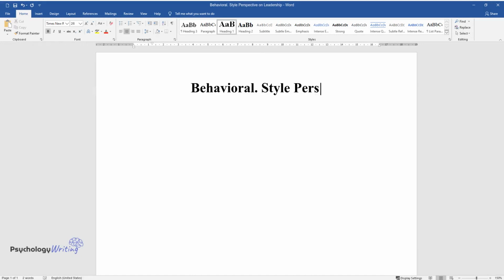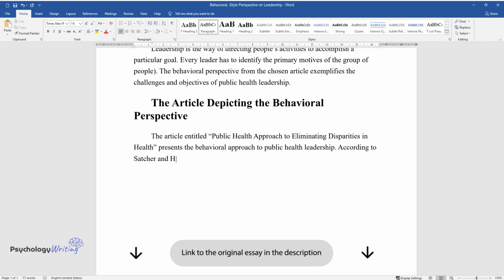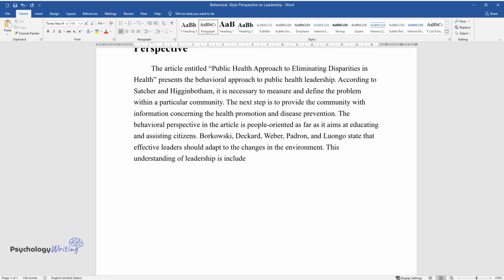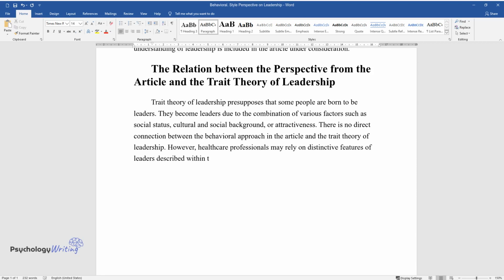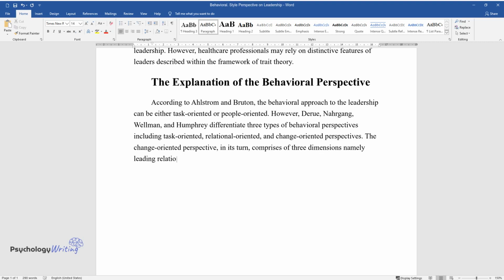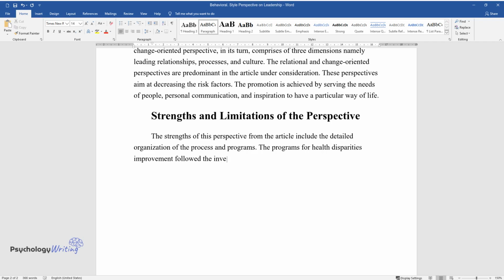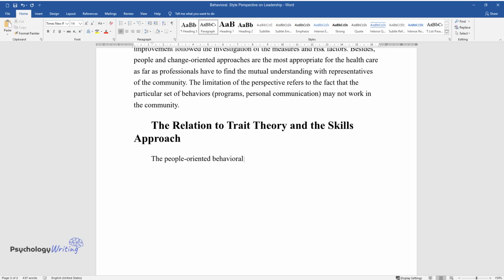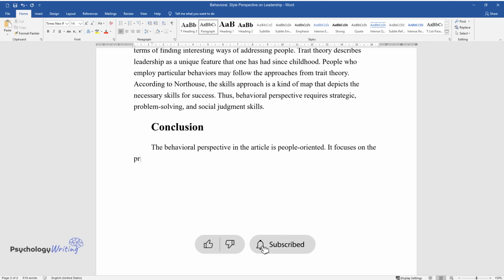Behavioral. Style Perspective to Leadership - Essay Example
📝 Essay description: The behavioral perspective in the article is people-oriented. It focuses on the promotion of changes within the community that will eliminate the disparities and risk factors.

ℹ️ Subjects: Behaviorism
ℹ️ Words: 546
ℹ️ Pages: 2

📚 Reference list:
Ahlstrom, D., & Bruton, G. (2009). International Management: Strategy and Culture in Emerging World. Boston, MA: Cengage Learning.
Bauer, T., & Erdogan, B. (2009). Organizational Behavior. Washington, D.C.: Flat World Knowledge, Inc.
Borkowski, N., Deckard, G., Weber, M., Padron, L., & Luongo, S. (2011). Leadership development initiatives underlie individual and system performance in a US public healthcare delivery system. Leadership in Health Services, 24(4), 268 – 280.
Derue, D., Nahrgang, J., Wellman, N., & Humphrey, S. (2011). Trait and Behavioral Theories of Leadership. Personnel Psychology, 64(1), 7-11.
Martin, B. (2006). Outdoor Leadership. Champaign, IL: Human Kinetics.